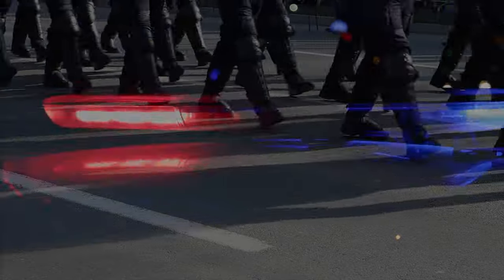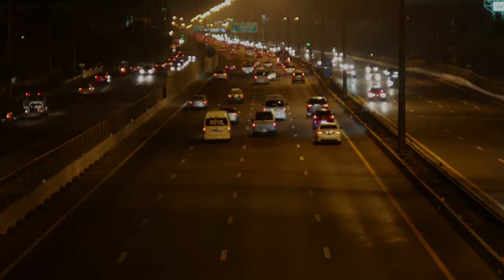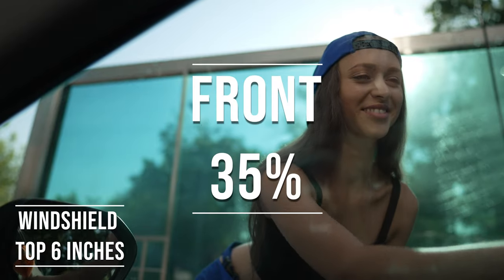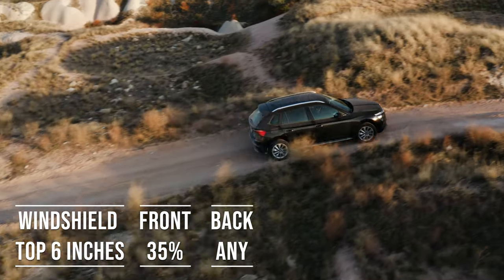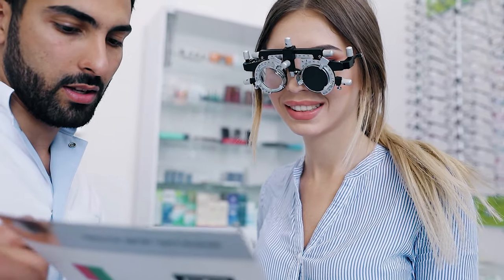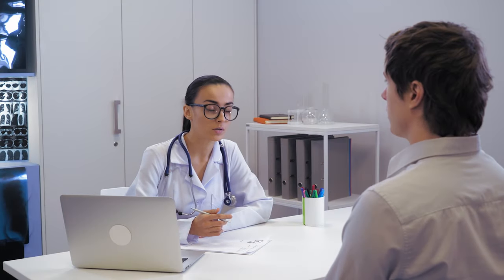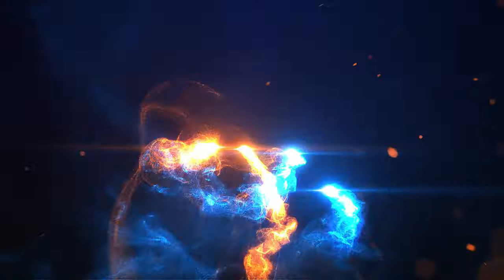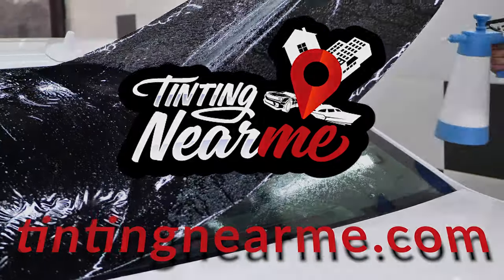North Carolina Tint Laws 2024 - Know Your Legal Limit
Stay informed about North Carolina tint laws in 2024 and know your legal limit when it comes to window tinting. Don't get caught with illegal tint and risk hefty fines or having to remove it. Watch this video to stay compliant and keep yourself and others safe on the road.